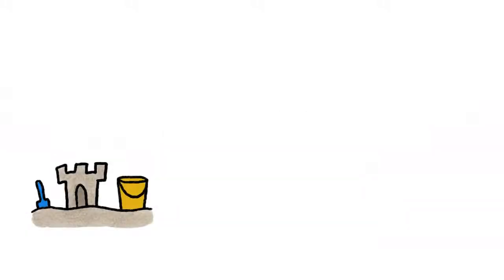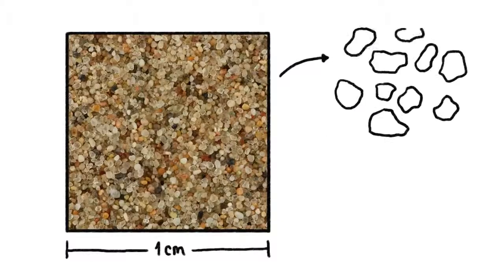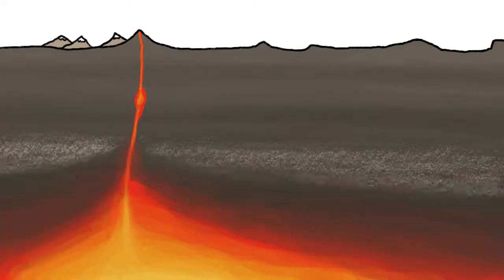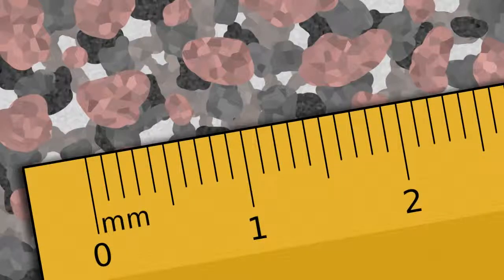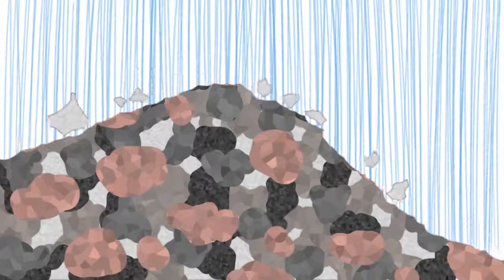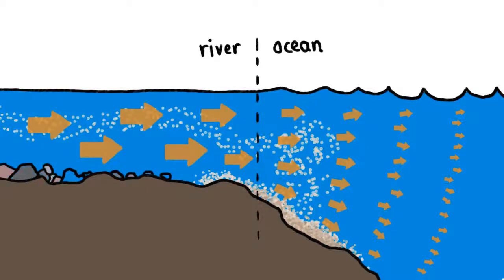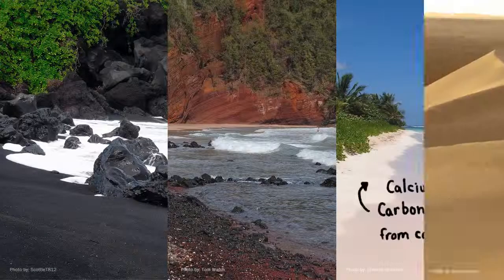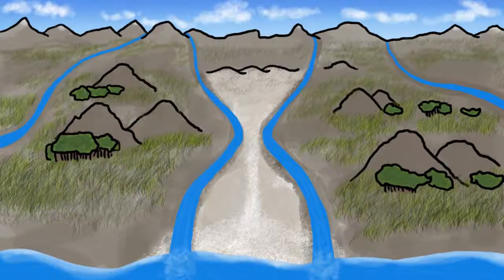Why is All Sand the Same